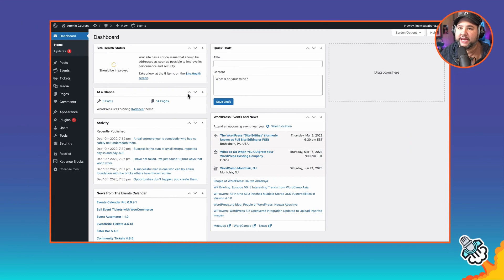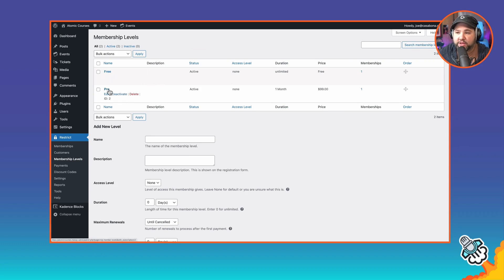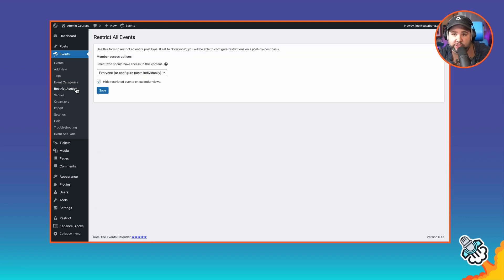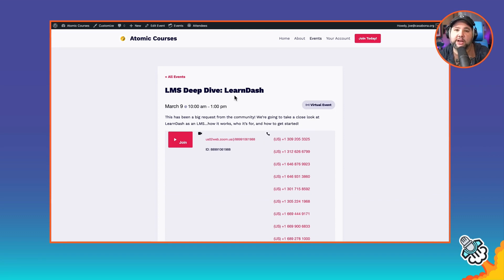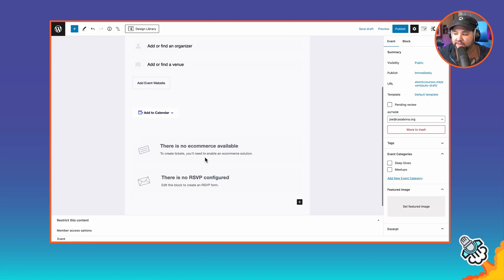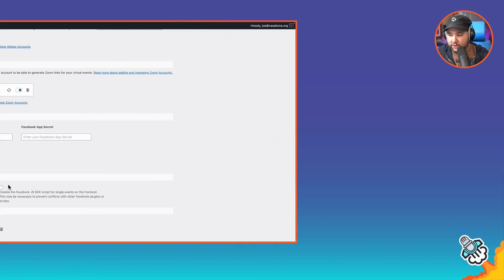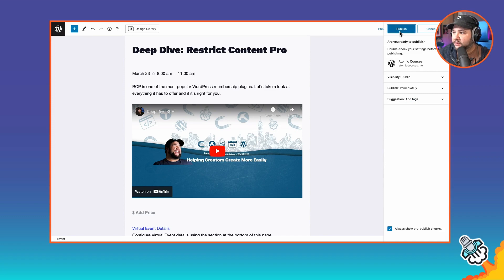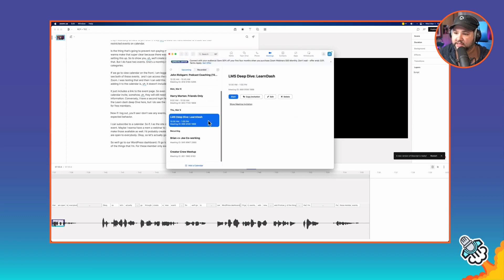Easy Member Events with WordPress!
Creating virtual events has gotten so much easier in the last few years, but when it comes to creating member only events, it still feels like there's a dance you need to do between your webinar software, your membership software, and getting everything working properly.

Well, today I'm going to show you how with WordPress, you can easily create member only events that are shown to.